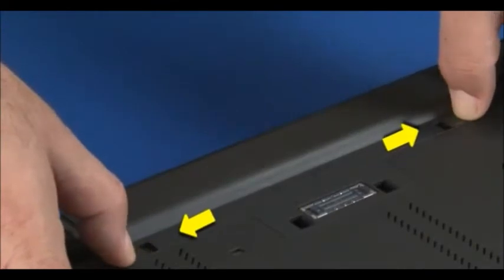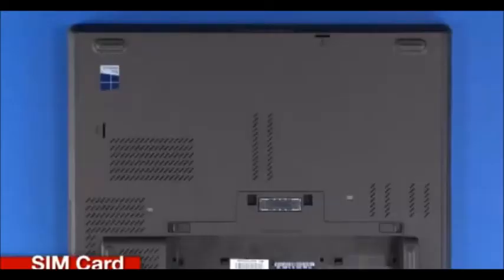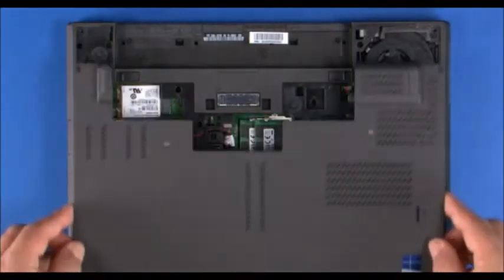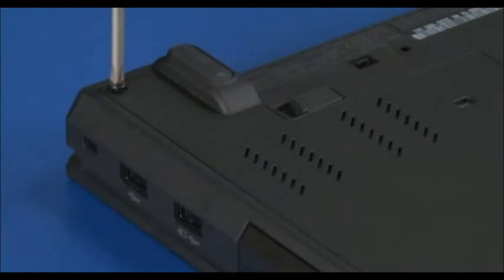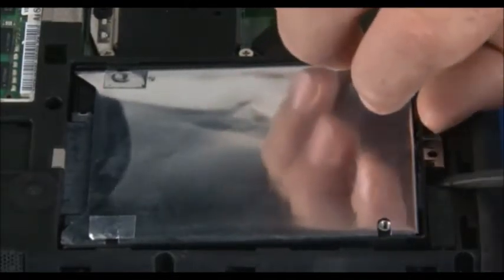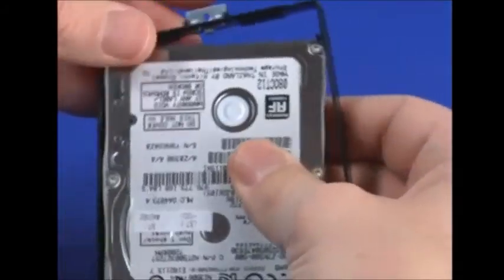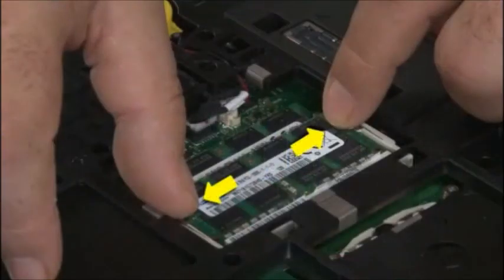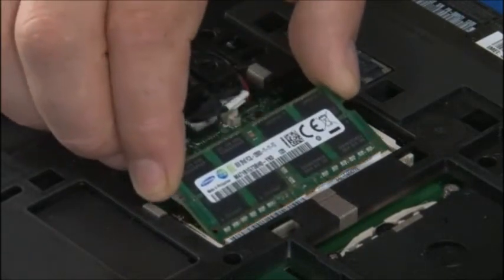Tutorial Bongkar Pasang Lenovo Thinkpad T440p Part 1